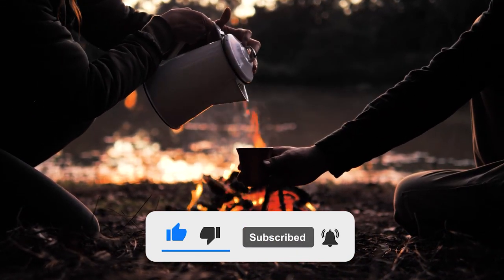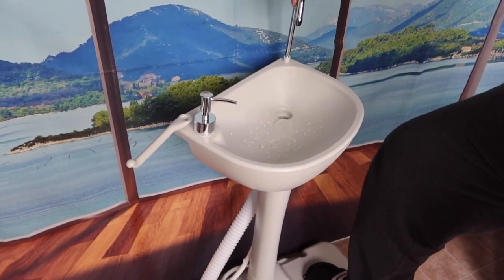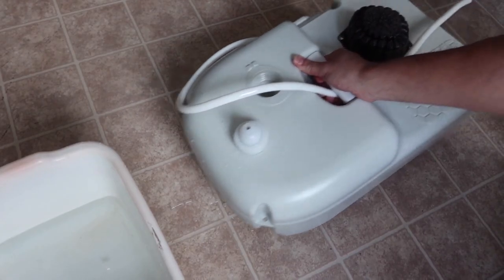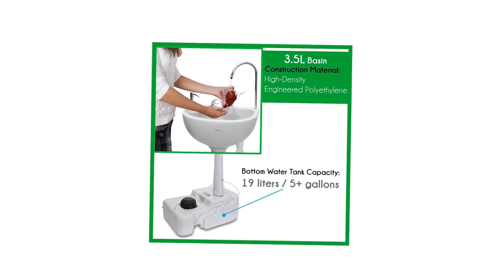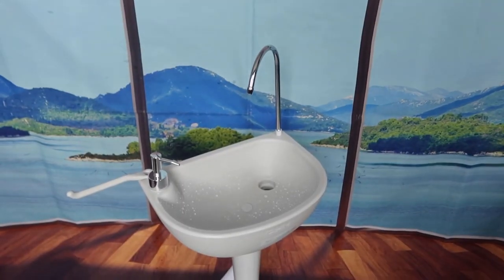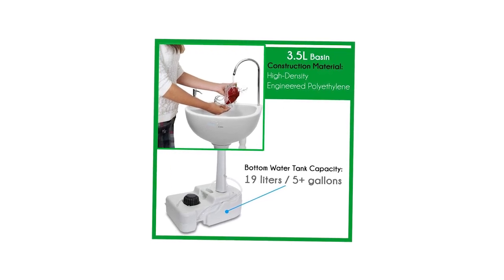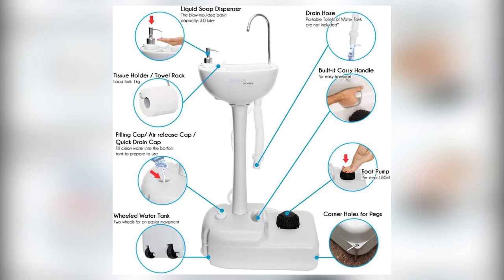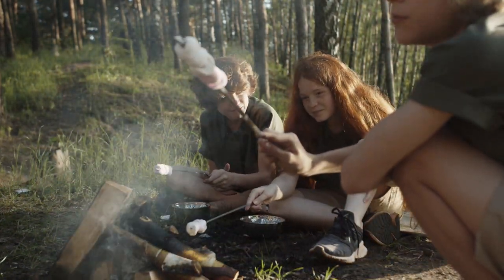The Serenelife Portable Sink: the best portable sink for camping?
👉 1. Serenelife Portable Sink

Do you ever find yourself camping and need a place to wash your dishes? The Serenelife Portable Sink may be the perfect option for you!

This sink is both portable and quick-drying, making it the perfect choice for camping. Not to mention, it's super lightweight and easy to transport. If you're looking for the best portable sink for camping, the Serenelife Portable Sink may be the perfect choice for you!